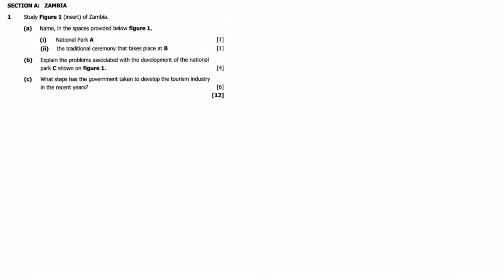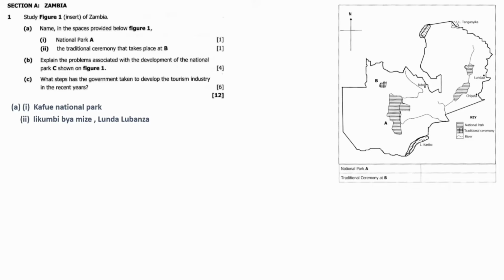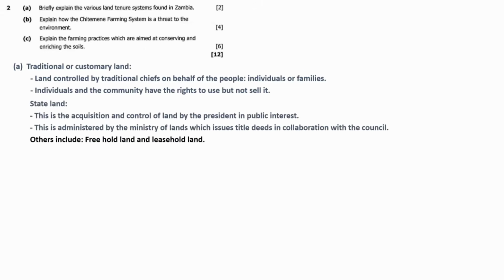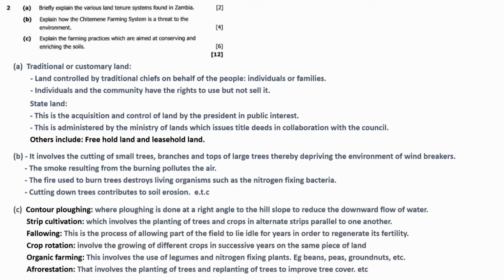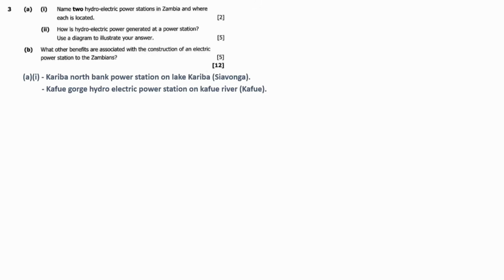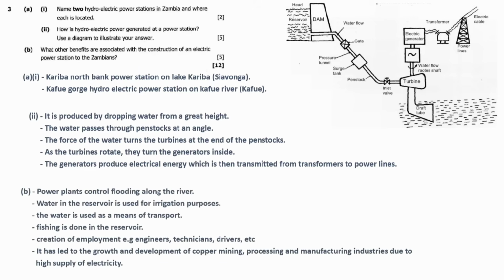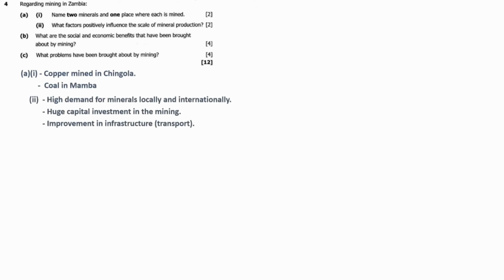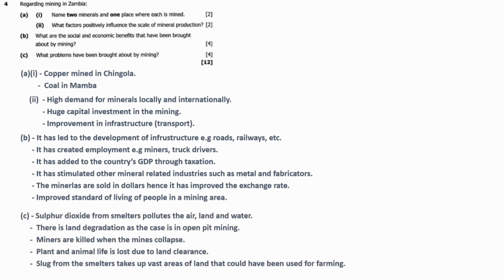GEOGRAPHY PAPER 2 2017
Hi friends,
In this video we will be revising Geography Paper 2 (2017).

The Mathematics e-pamphlets are K150 only.
Get in touch on WhatsApp (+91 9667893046).